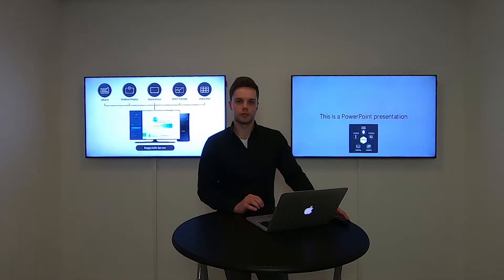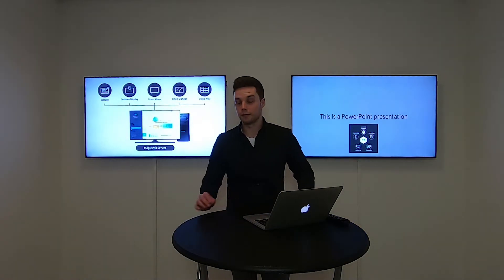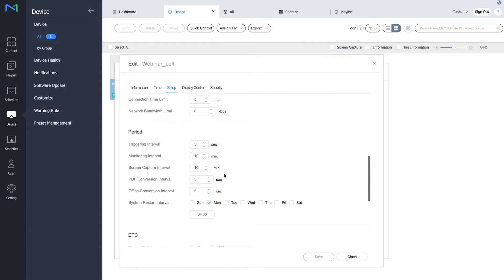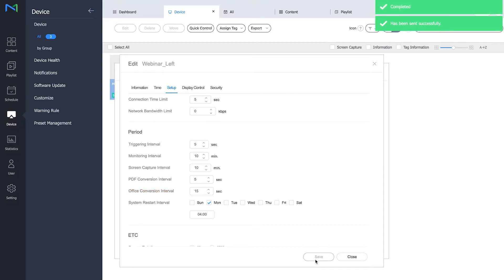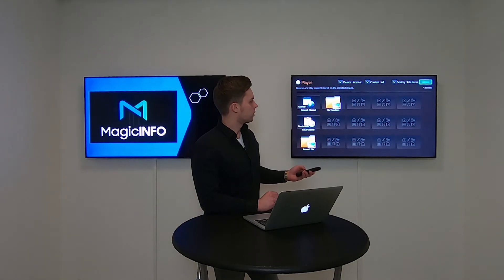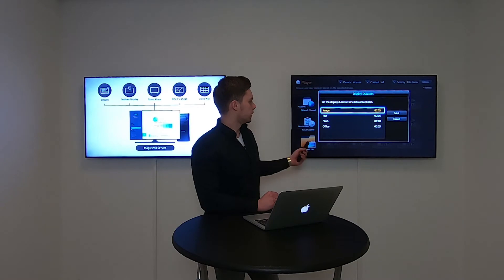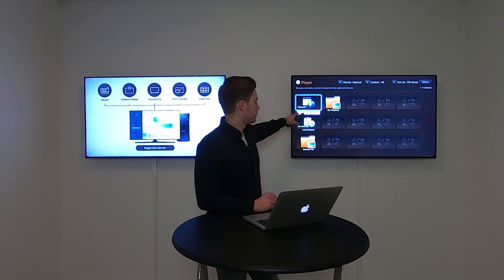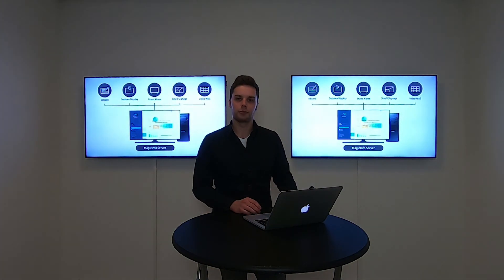MagicInfo Services explains how to change the interval for Office and PDF files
MagicInfo Services explains how to change the interval time for Office and PDF files. This video explains how to change the interval for Lite and Premium displays.